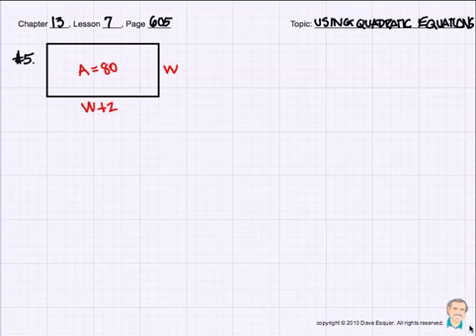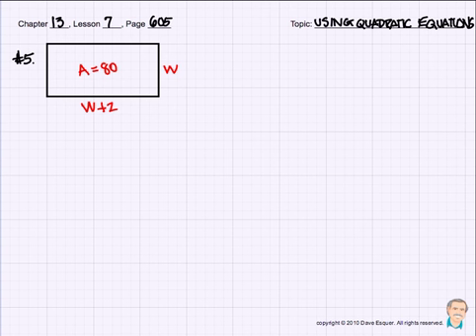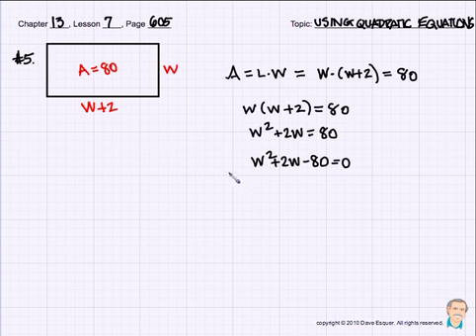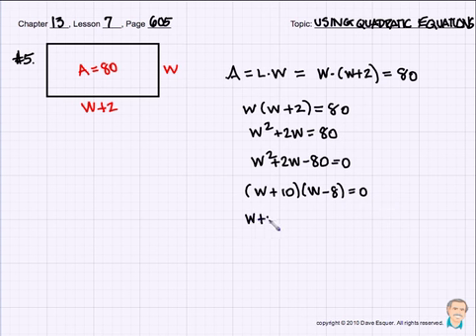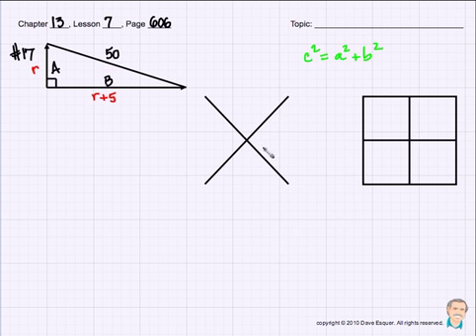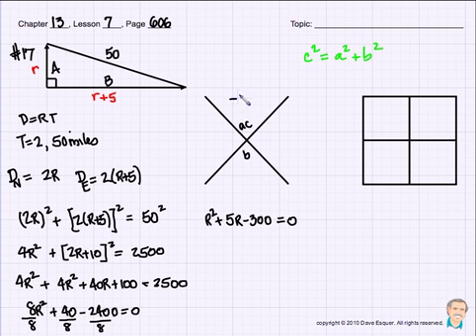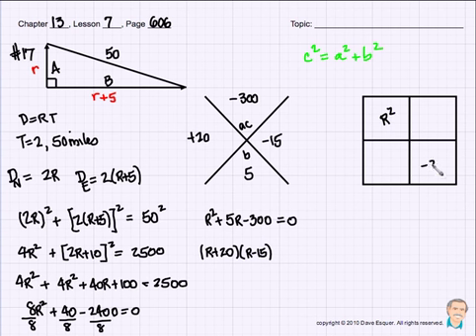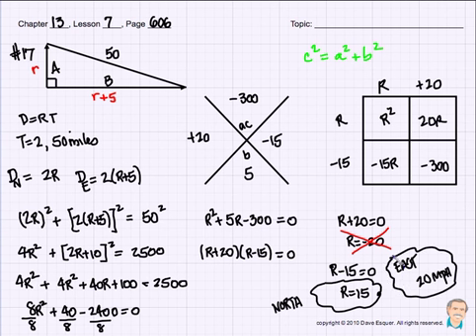How to use the Quadratic Equation - Algebra 1 Tutorial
A Rim of the World Teacher shows how to use the Quadratic Equation for Algebra 1
*Corresponds with Rim High Algebra 1 Books Chapter 13-7